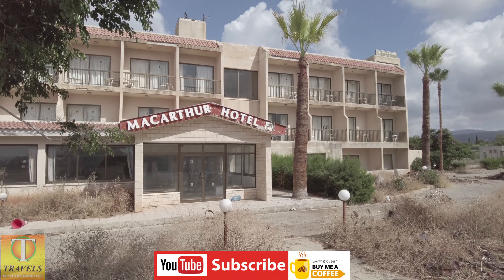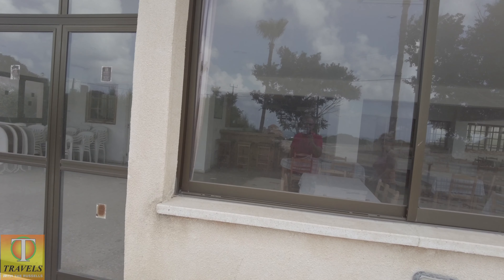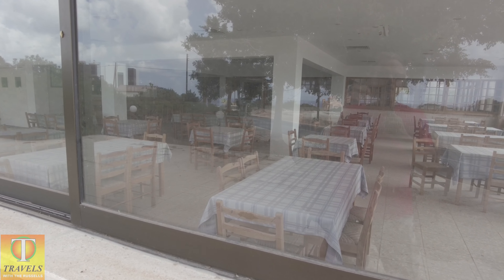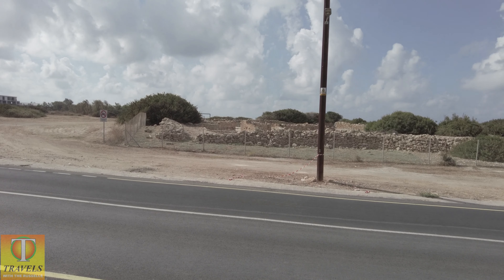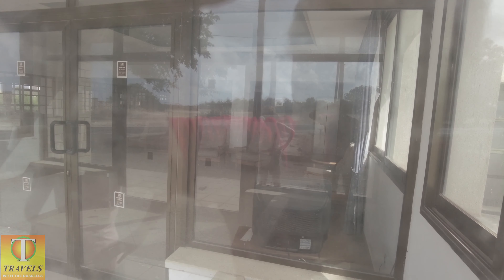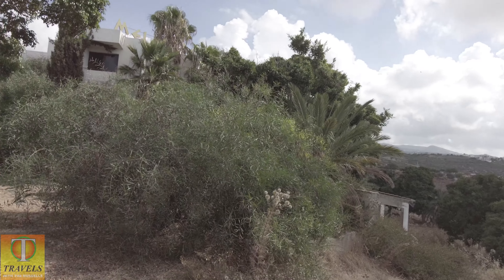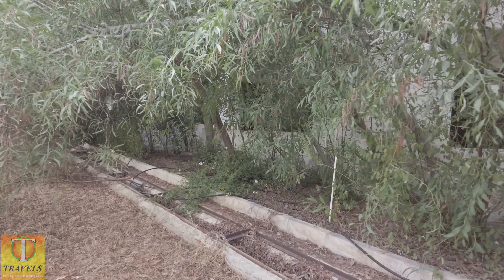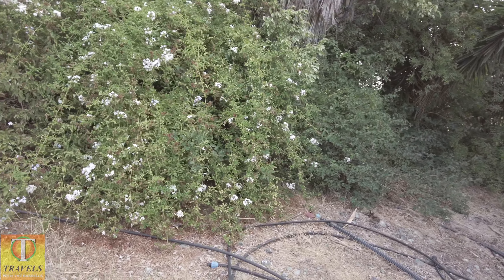Visiting the Abandoned and Closed hotels of Paphos Cyprus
On this vlog we visit several abandoned or closed hotels in the Paphos district. come  and join us we start at:
1 Macarthur hotel St George
2 Melis hotel Peyia 05:13
3 Thalassa hotel Coral Bay 09:50
4 Crown Horizan Resort Coral Bay 14:41
5 Aloe Hotel Kato Paphos 18:00

@Travels with the Russell's